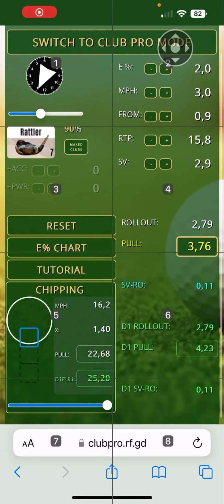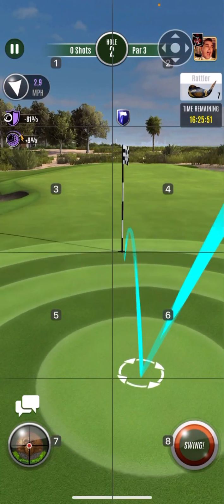SB17 Rattler special adjustment into headwind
In rollout mode you need to take 0.6 off the given rollout. Here it was giving me a 4.6 rollout and I played it at 4.0. Short Irons are tricky beasts to tame but they are essential tools to your game.